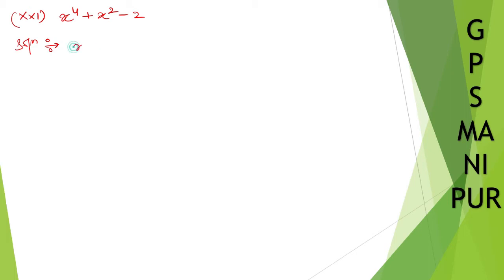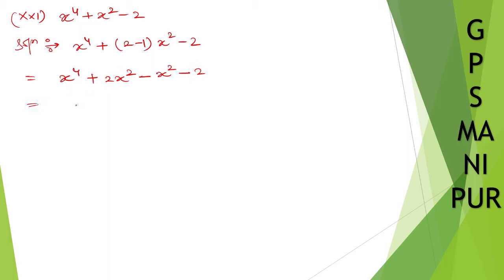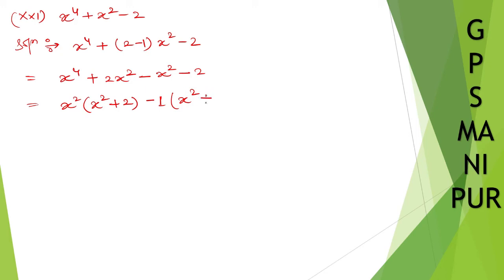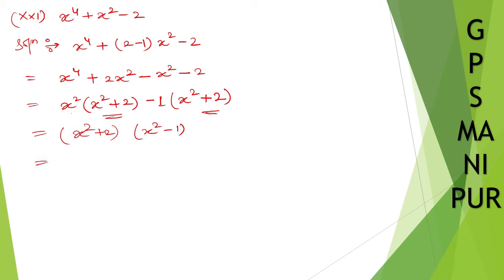POLYNOMIALS || CLASS IX MATH EX.2.3 Q.(XXI) || MANIPUR BOARD || GPS MANIPUR